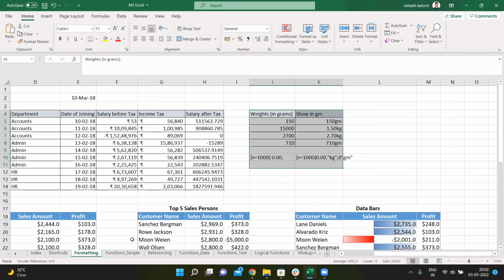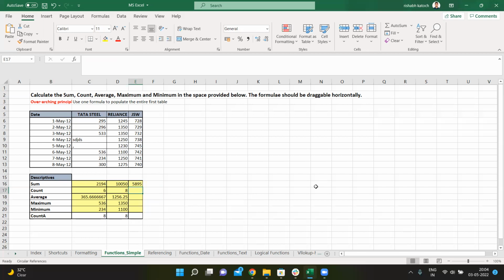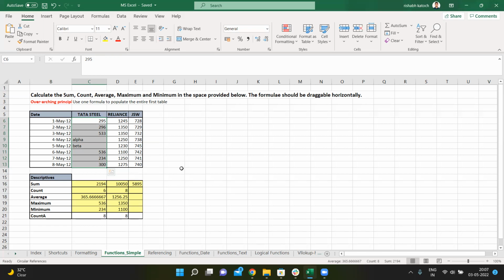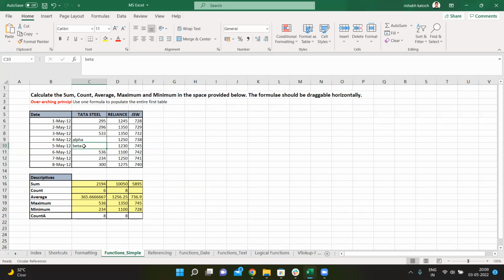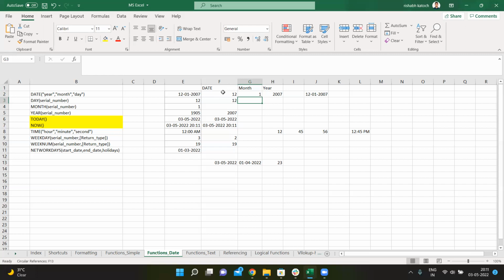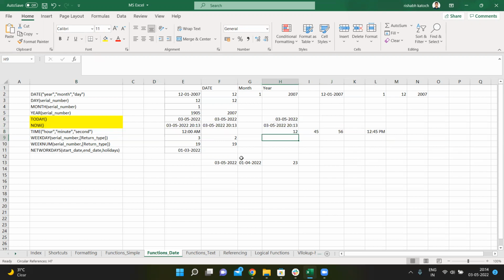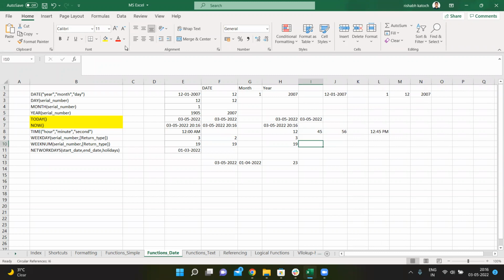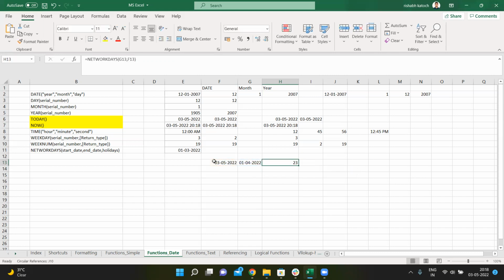MS Excel Lec-2: Functions_Simple and Function_Date